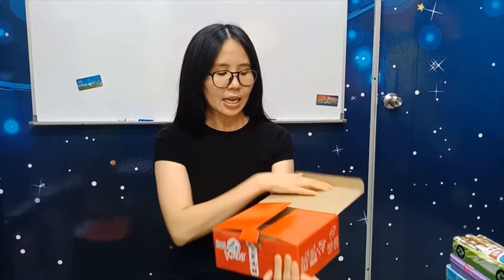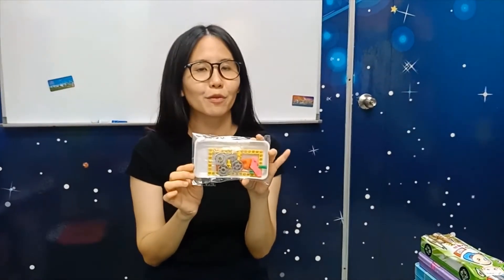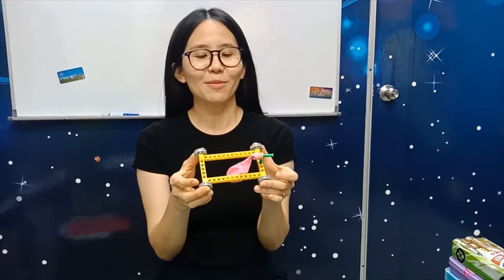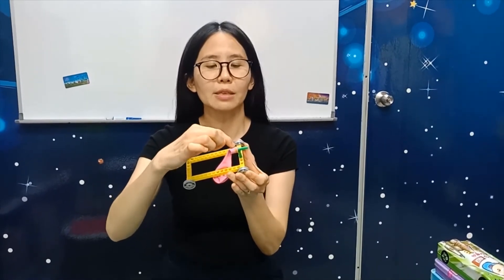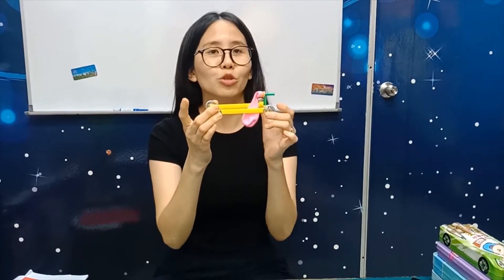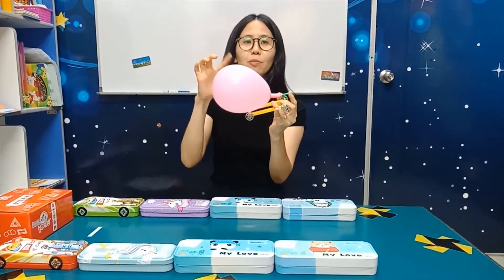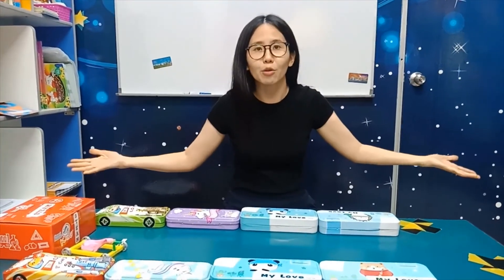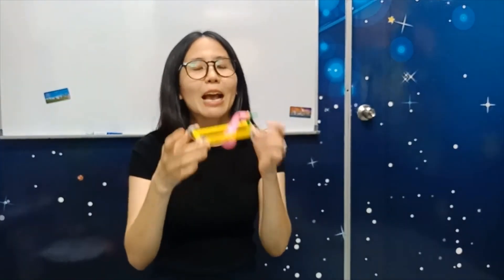STEAM KIT 4 Years (Friday, 06/11/2020)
Subject:
STEAM KIT (Science)

Class:
1) 4 years morning
2) 4 years afternoon

Things needed:
Steam Kit Box
(Wind powered car)